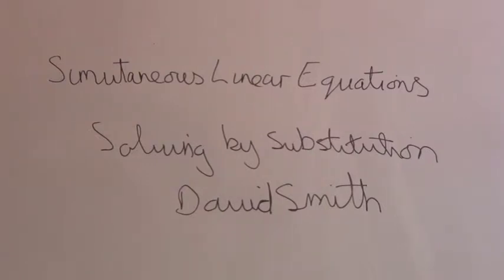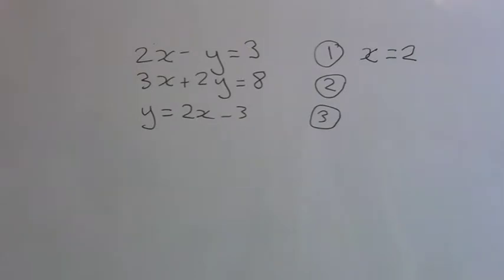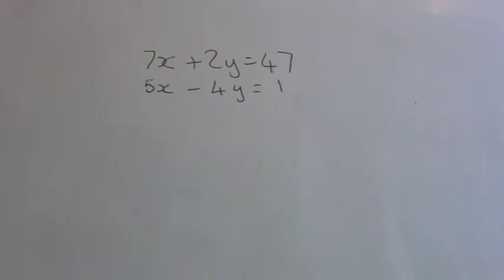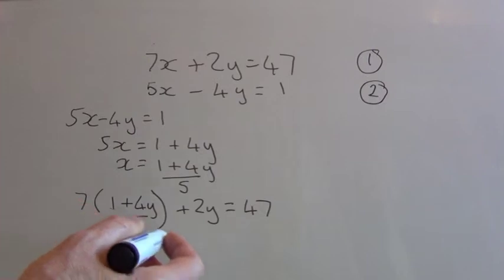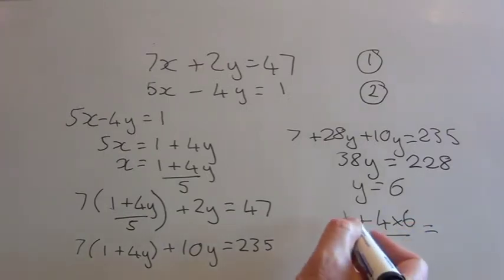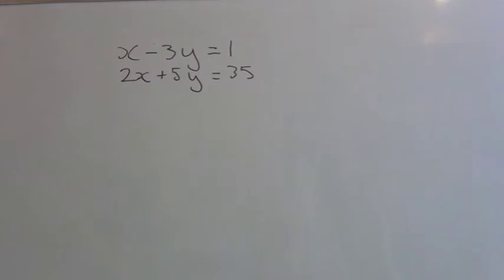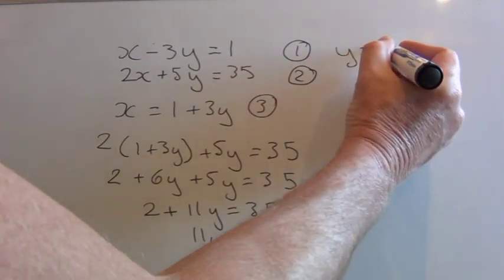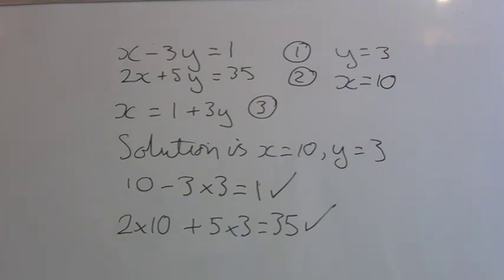GCSE ALGEBRA SIMULTANEOUS LINEAR EQUATIONS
GCSE Algebra Finding the values of two unknowns using simultaneous equations, examples of past exam questions.
This is one of a series of videos that I have created to help with the transition from school into an engineering apprenticeship, Achieve Your Potential.